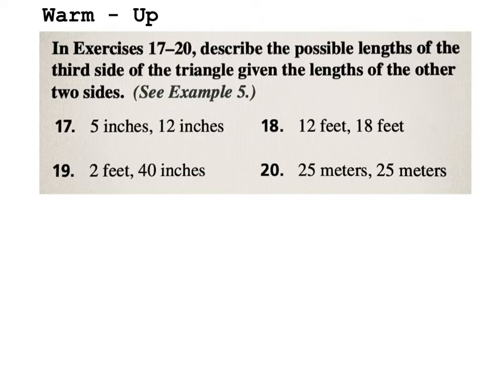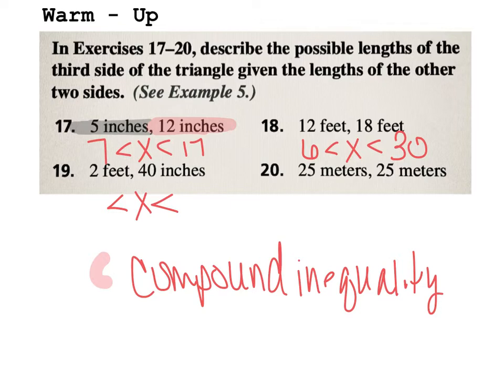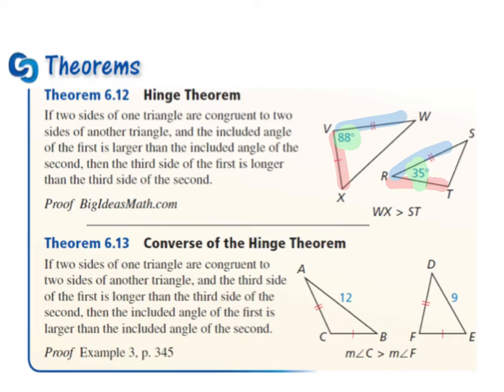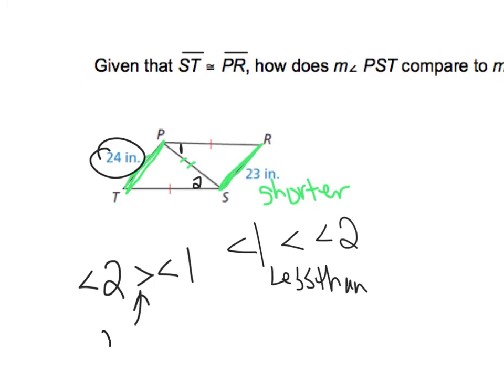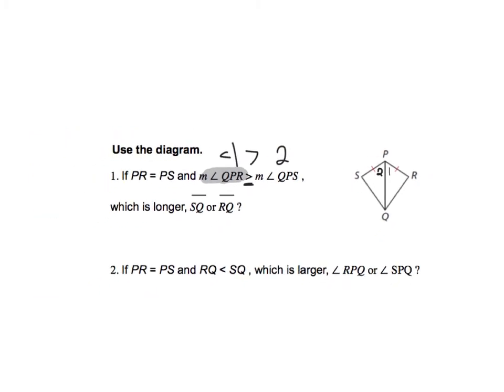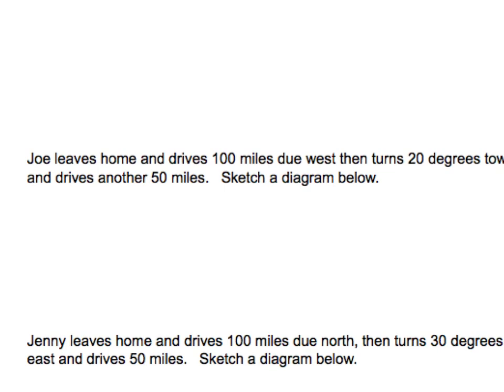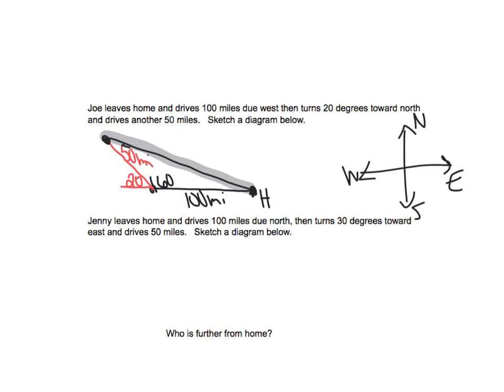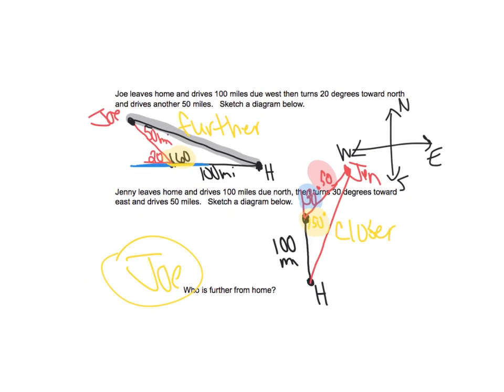Hinge theorem notes